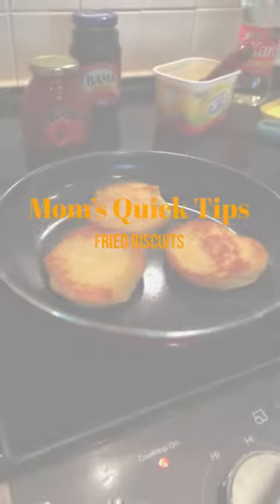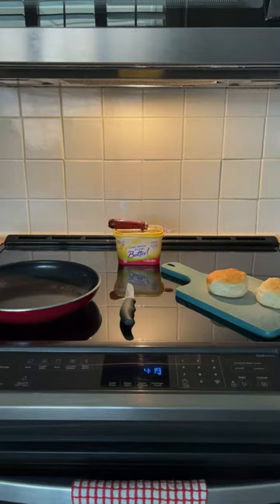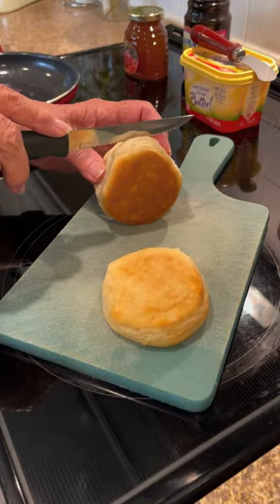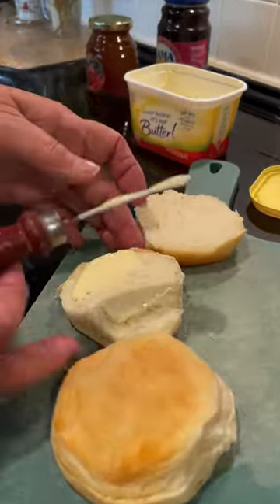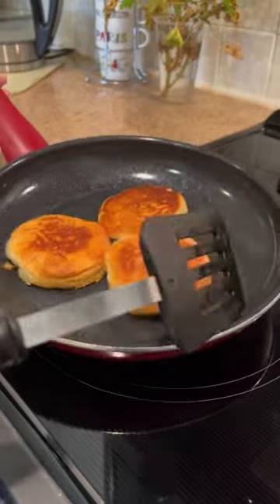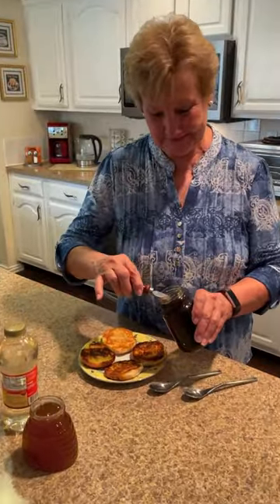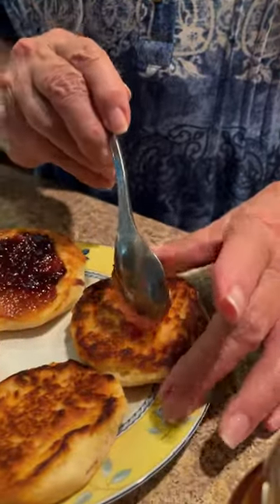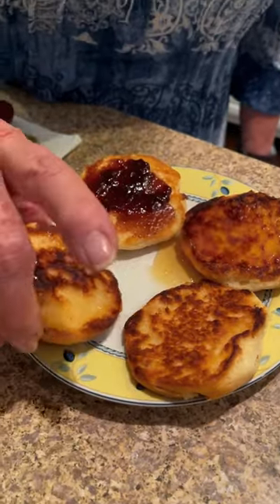Mom's Fried Biscuits | Easy Recipe for Breakfast Leftovers | Southern Style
It's one of my favorite breakfast leftovers with a southern twist - fried biscuits!

You'll need:
-Leftover biscuits (cut in half)
-Butter
-Knife
-Frying pan
-Spatula

Directions:
Cut your leftover breakfast biscuits in half and spread with butter. Fry in a pan over low-medium heat. Flip once or twice briefly or until fried to your liking. Enjoy with the toppings of your choice!